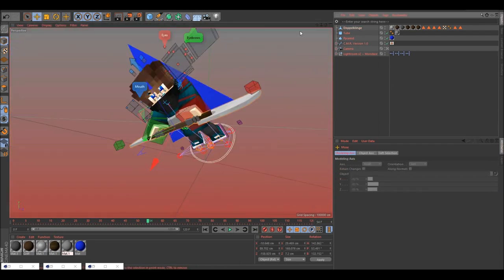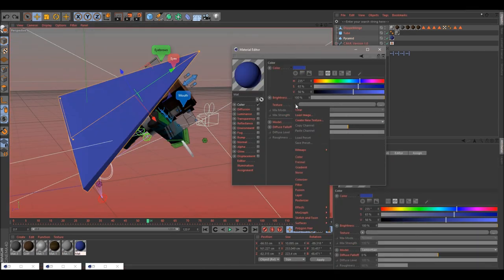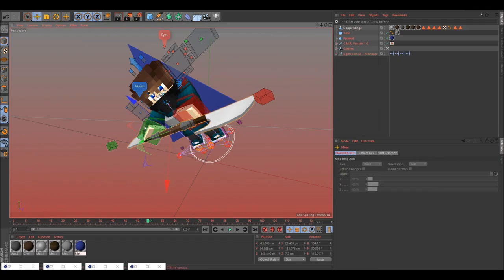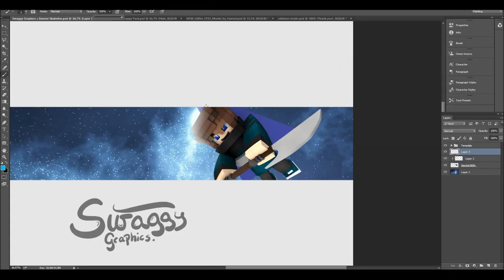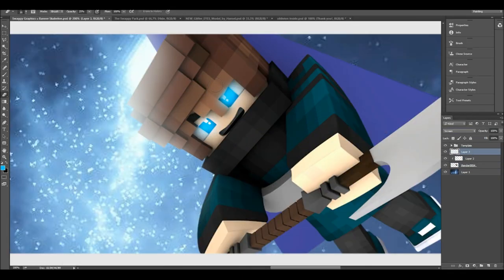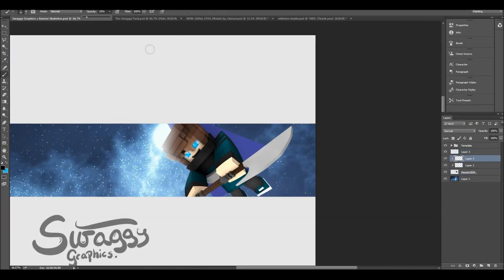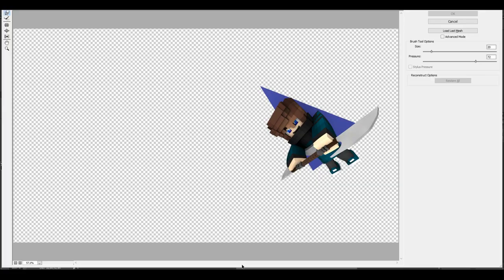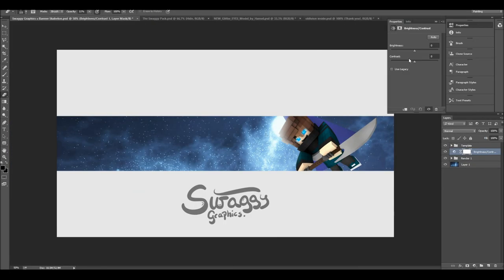Speedart » SlezMc | Can we hit 30 likes?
»Information:
Rig used: CMR 1.0 by Flash

Cinema 4D version: R17

Photoshop version: CC 2015
♬Music♬
»Song: Tove Lo - Cool Girl (Vince Remix) (feat. Iryna)

»Programs I use to make GFX: Photoshop And Cinema 4D.

»Skype: swaggygraphics